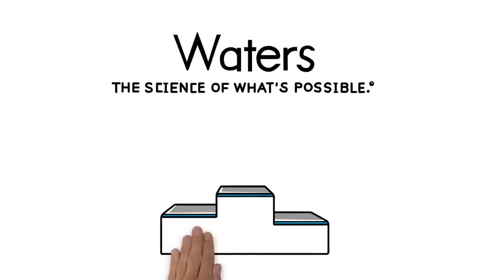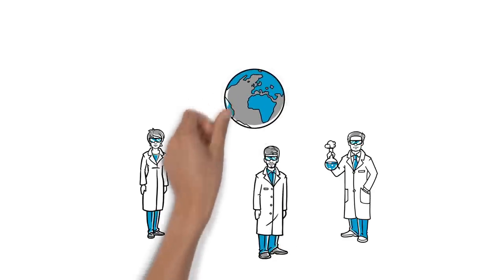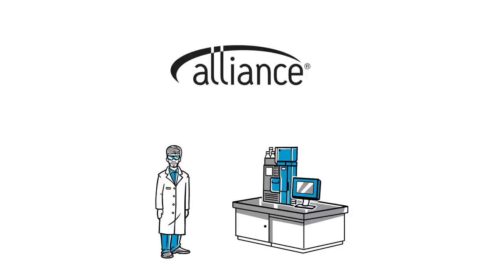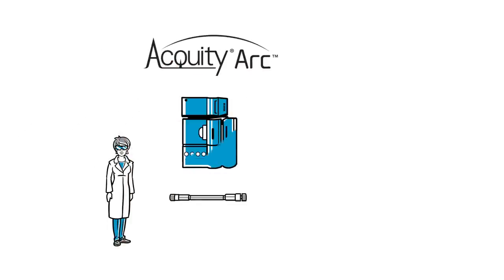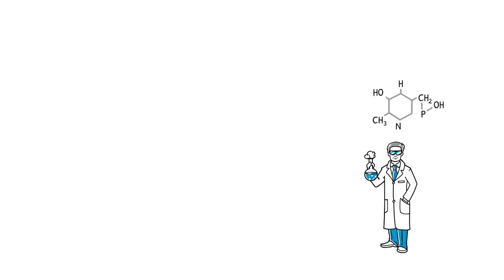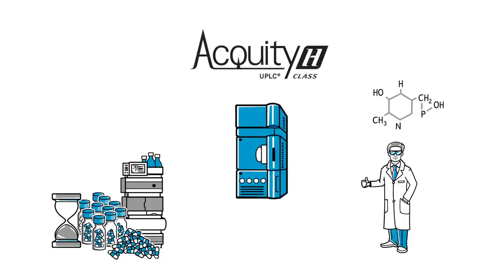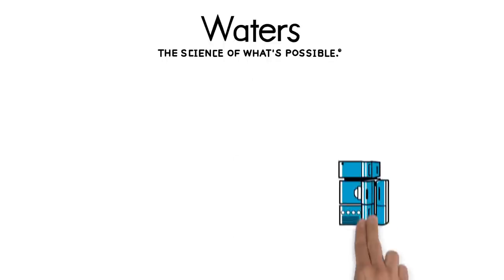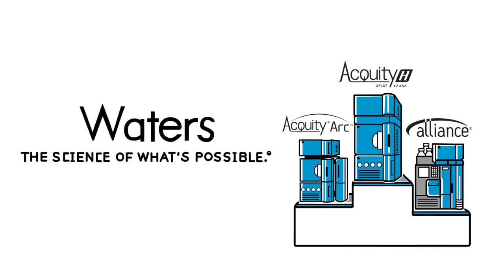What's the right chromatography system for your lab?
Let's take a look at the HPLC, UHPLC, and UPLC systems available from Waters, and how to choose the right instrument.